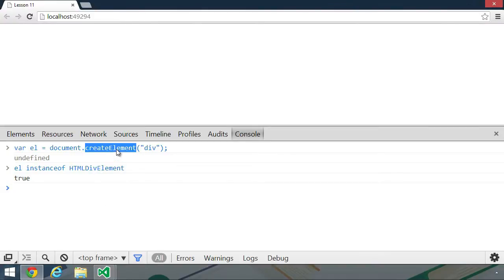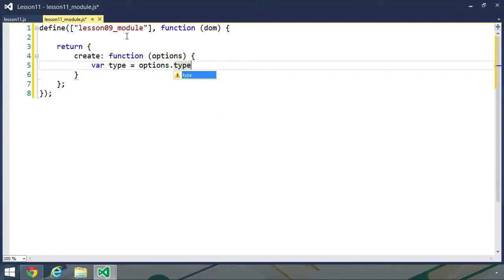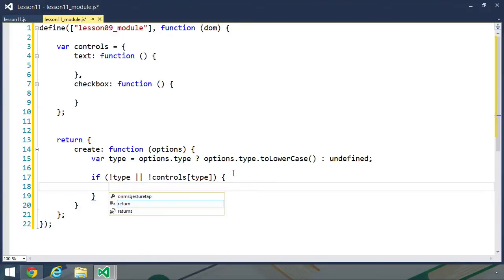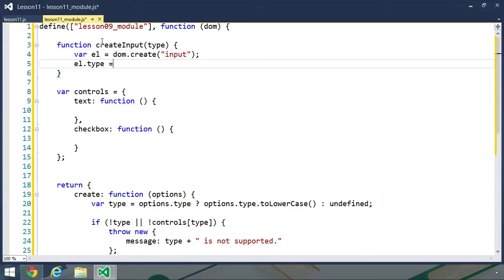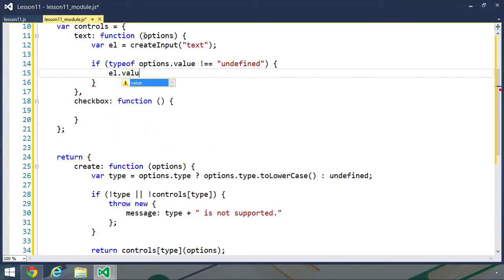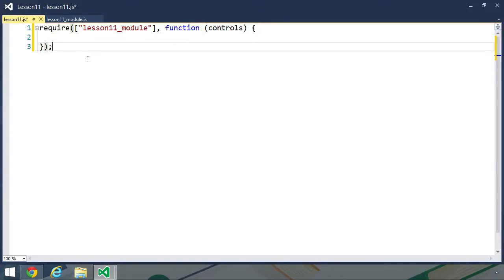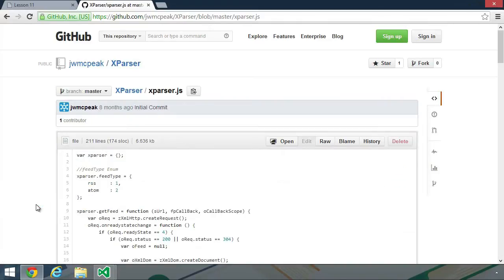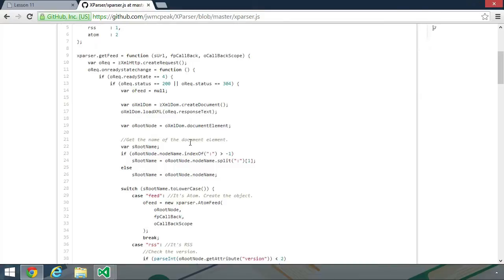05 02 The Factory